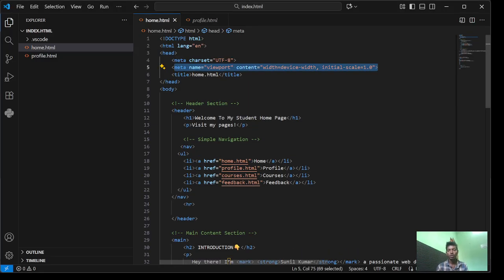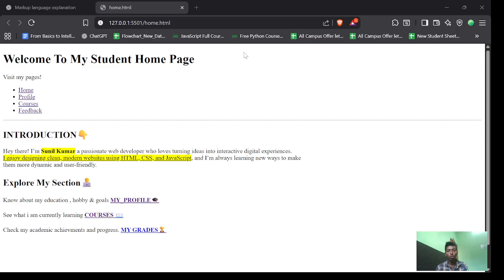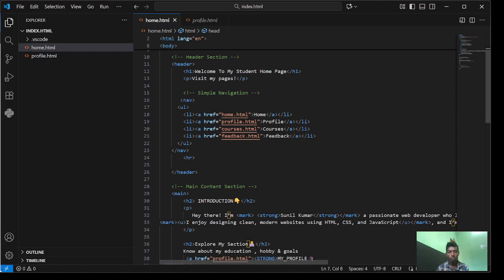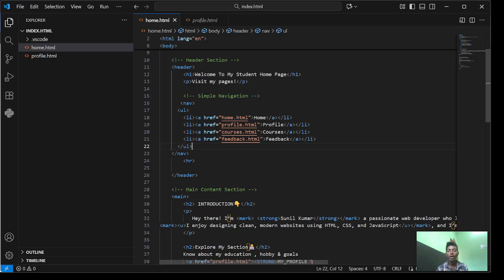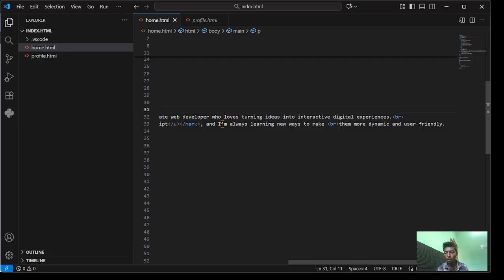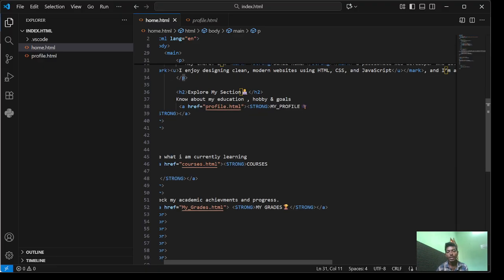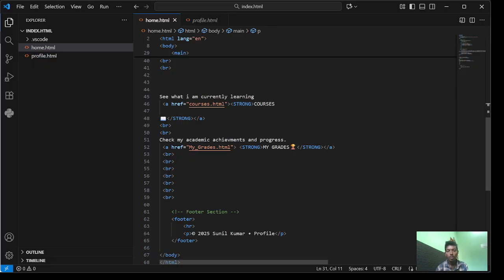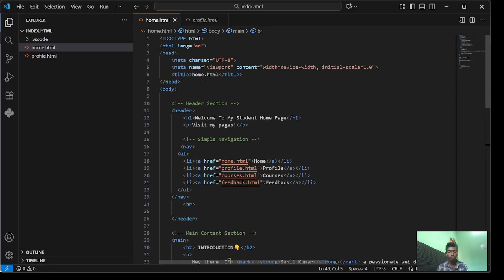Phase 1 | Home Page | HTML Only | Simple Portfolio Website Design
Welcome to Phase 1 of my web development journey! 🚀
In this video, I’ve created the Home Page of a simple portfolio website using only HTML — no CSS or JavaScript yet!

🎯 What you’ll learn:

How to structure a webpage using HTML

Creating headings, paragraphs, links, and sections

Setting up a basic navigation menu

Laying the foundation for the next phase (CSS styling)

💡 Tools Used:

HTML5

Any text editor (VS Code, Notepad++, etc.)

Browser for preview